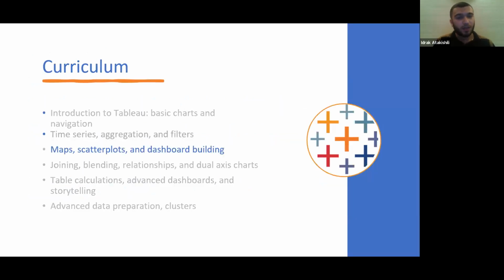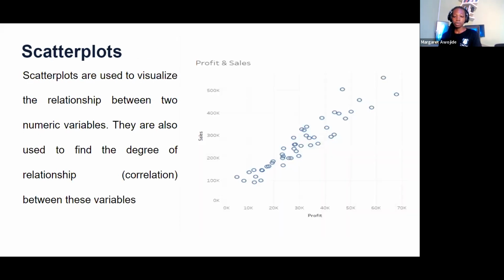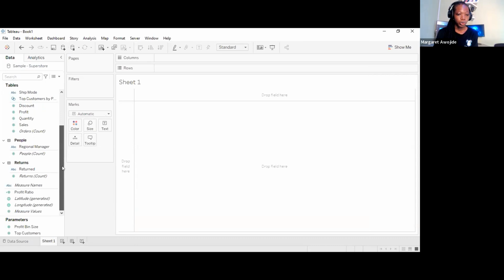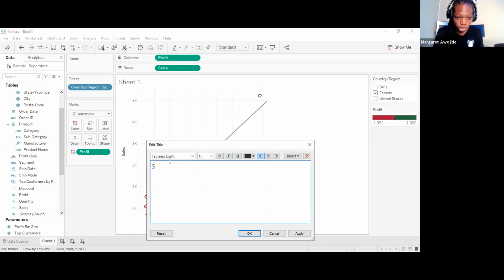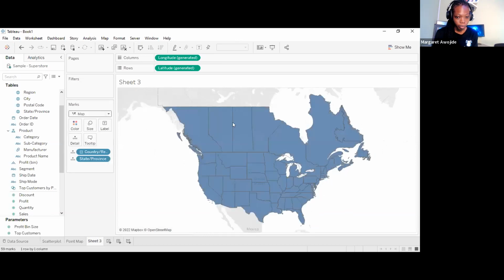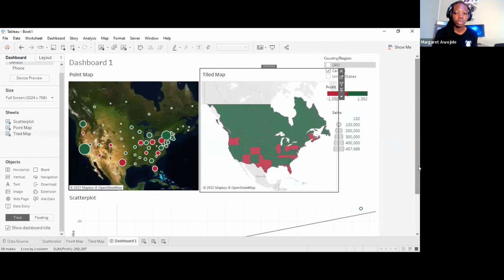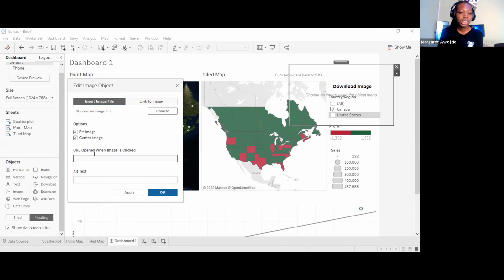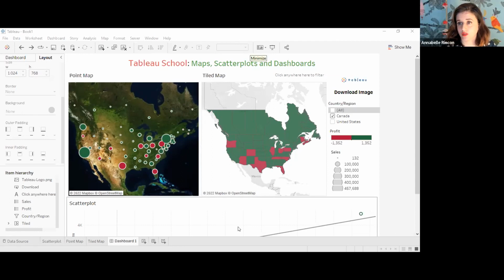Tableau School User Group - November 11, 2022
Agenda:
I. Welcome
II. Maps, Scatter plot, Dashboard
III. Q&A